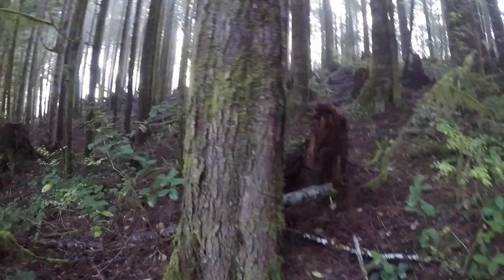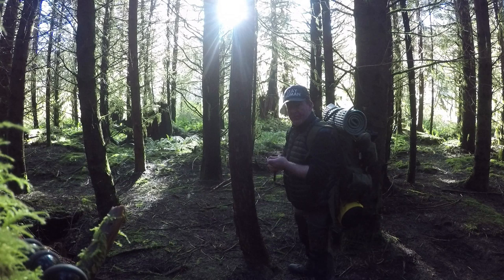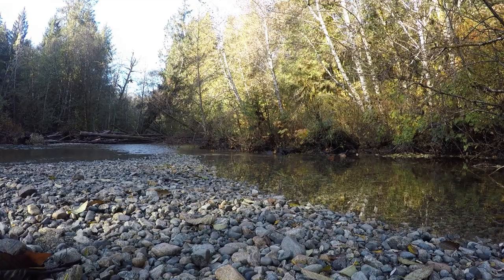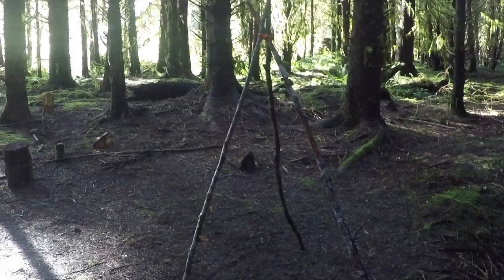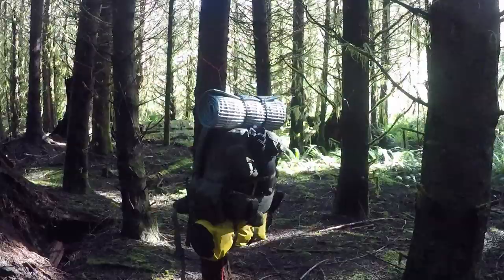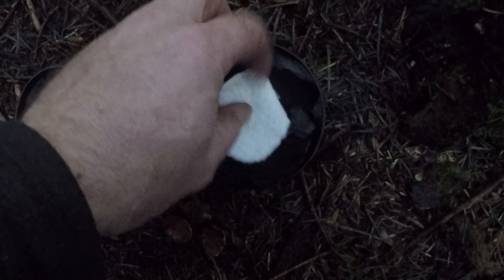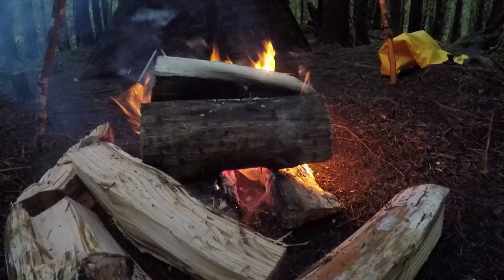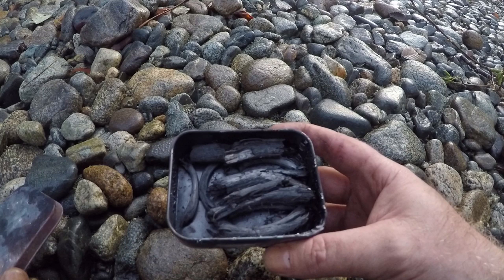BUSHCRAFT - ASSAULT SURVIVAL SHELTER AND CHAR PRODUCTION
In this video I setup my favourite tarp shelter the assault shelter it is formed using a 10 ft x 13 ft aqua quest defender king camo tarp it has a full ground sheet and doors it is 6.5 ft tall 10 ft wide at the base of the doors and 6.5 ft deep. It is a great shelter for use in heavy rain wet environments. This shelter is large enough for 1 person and their backpack and gear or 2 smaller people without their gear inside. I setup a few fast lashed tripods for the camera and hanging my grill over the fire and I show the process of production of char material for use in fire starting.

eBay - Orange Paracord

Amazon - Orange Paracord

eBay - Aqua Quest Defender Tarp

Amazon - Aqua Quest Defender Tarp

When working with any tools or equipment seen in these videos is at your own risk electricity and survival equipment can be dangerous use at your own risk.

Frank Bush (Youtube Channel) is a participant in the Amazon.com Associates Program, and the eBay Partner Network.